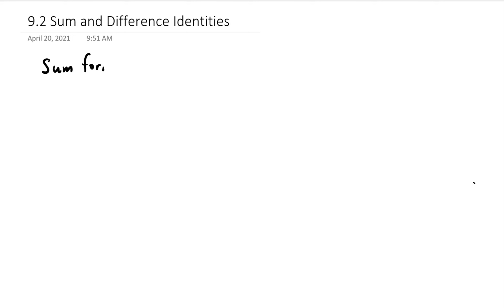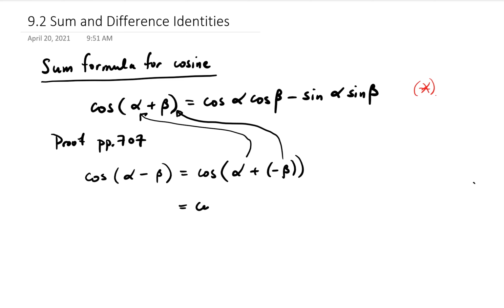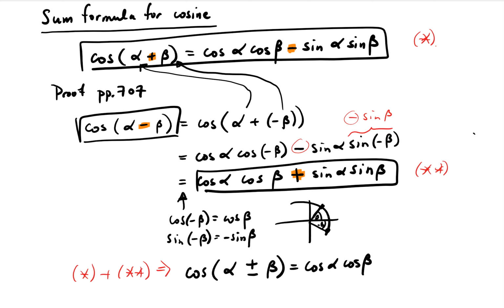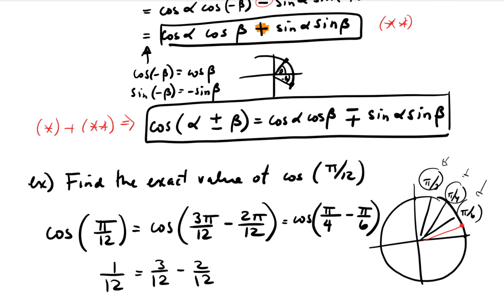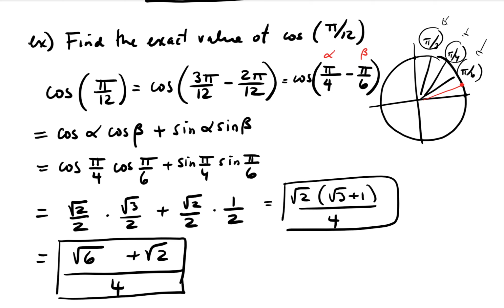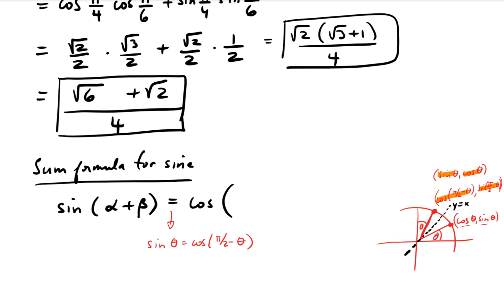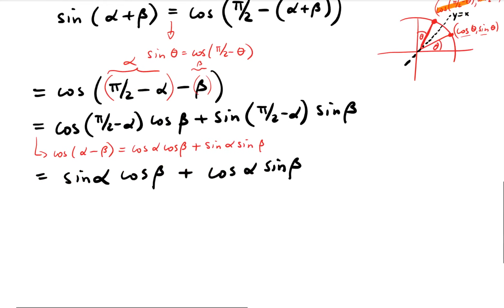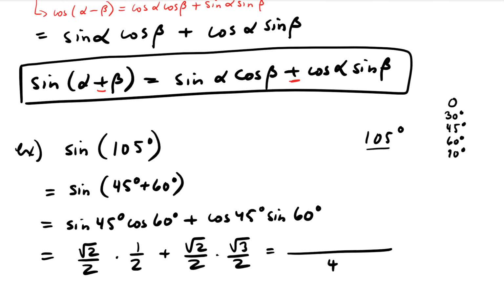9.2 Sum Formula for Sine and Cosine